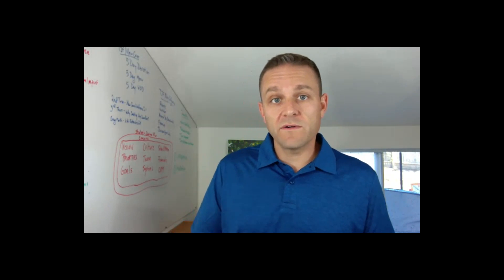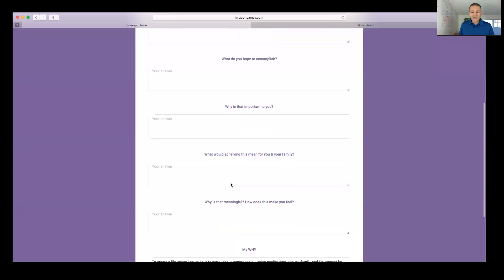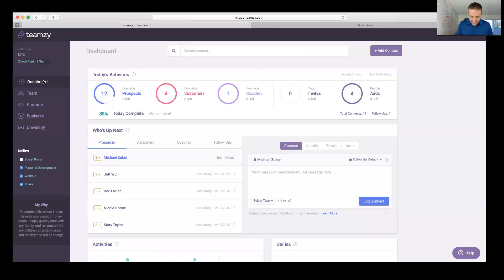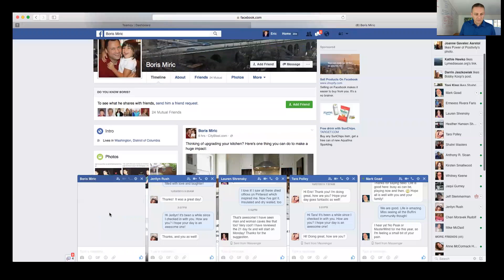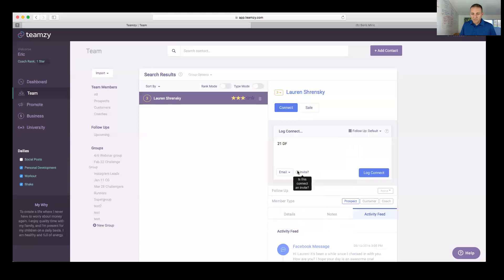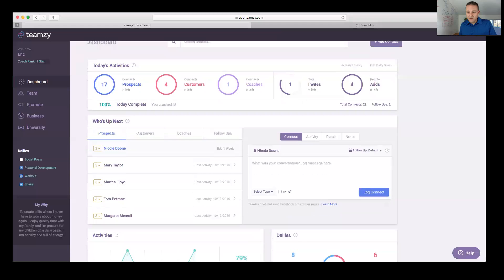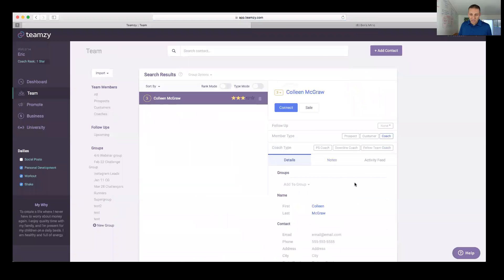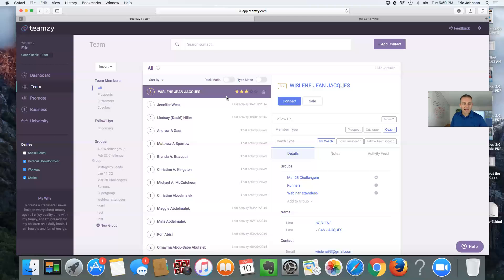Teamzy Training Webinar 5-10-16: How to Have Your Best Power Hour Ever!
We're excited to offer a free webinar to our fast-growing community of coaches who are leveraging Teamzy to get real results in their business!